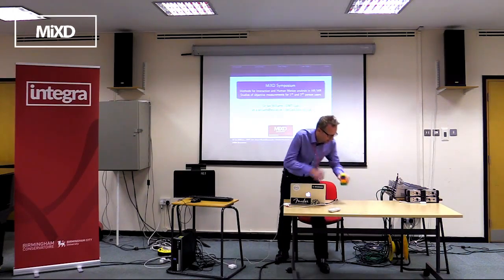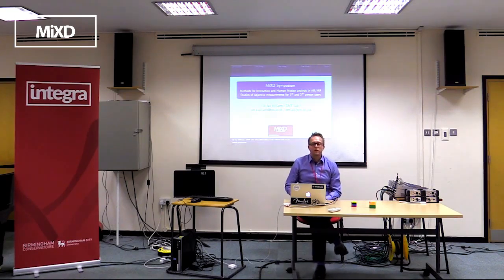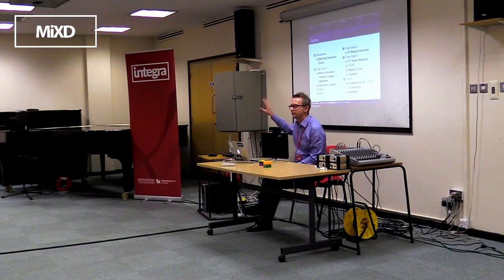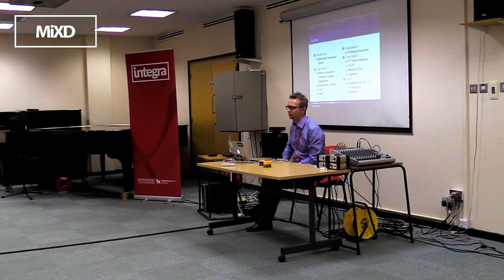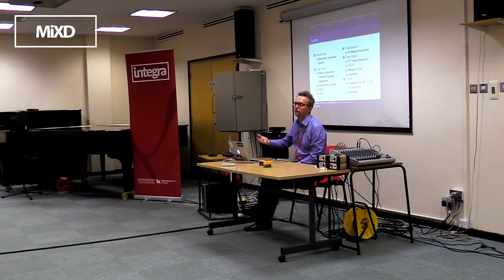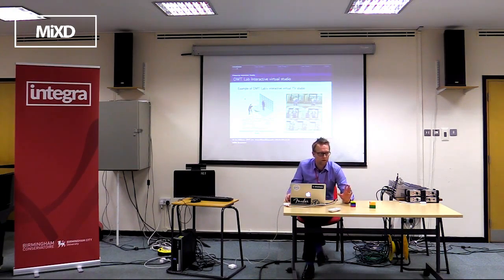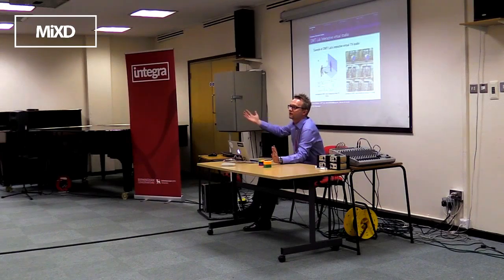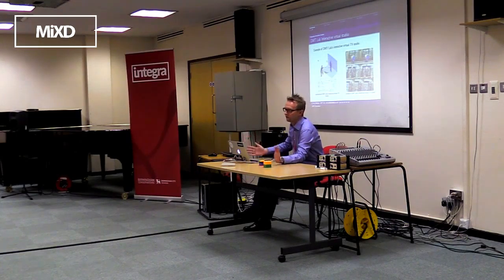Methods for Interactions and Human Motion Analysis in Mixed and Augmented Reality, Ian Williams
for more info about the symposium.

Recent technological advances have led to as abundance of wearable devices suitable for interaction for Mixed and Augmented Reality (MR/AR). Even though natural interaction and human motion is independent of wearable devices, commonly MR/AR systems utilise wearable devices for aiding in the interaction between humans and virtual objects. While employing wearable devices is justifiable in many cases, often natural interaction grasping, independent of wearable devices, is desired. This is most common in performance whereby a first person may be interacting with the MR/AR system and a third person observing the interaction. Thus the application of wearable devices can affect the overall realism of the interaction.
This presentation will look to explore the inherent problems associated with implementing natural interaction and human motion in mixed and augmented reality. It will address methods coming from a range of studies into motion analysis, bimanual interaction (two handed)  and manual (single hand) interaction. The presentation will illustrate methods and standards for analysis and measurement considering both the perspective of a first person user and also a third person observer.

Dr Ian Williams is the subject leader for image and video technology in Birmingham City University’s DMT Lab Ian’s work specialises on methods for improving the quality of Mixed or Augmented Reality MR/AR, specifically focussing on the development of novel image processing techniques to measure user interaction and user response in MR/AR. Ian is also a specialist in medical image processing, segmentation and visualisation and works on improving the 2D and 3D segmentation of CT and MRI data. Ian recently developed and presented the first IEEE workshop on measuring the perception of realism in Mixed and Augmented Reality and is part of the S&T committee of the IEEE International Symposium on Mixed and Augmented Reality